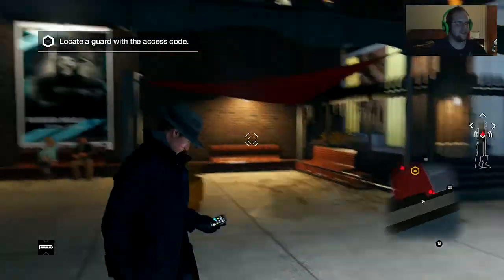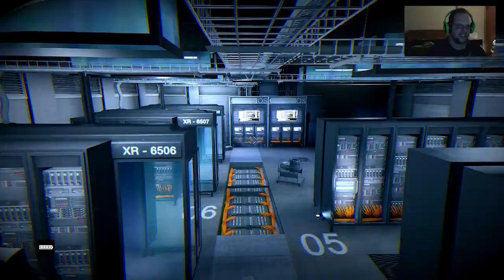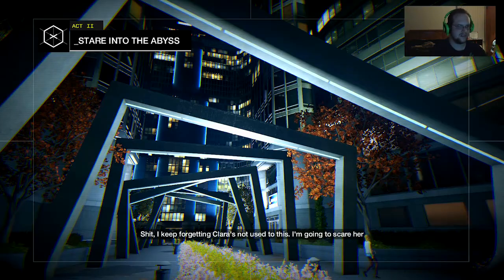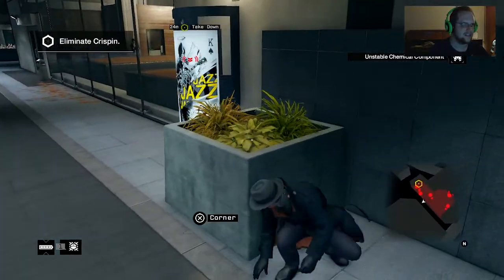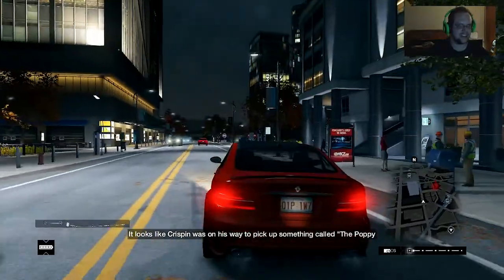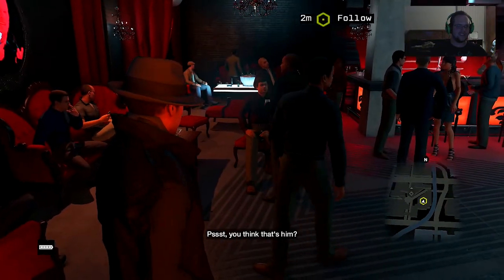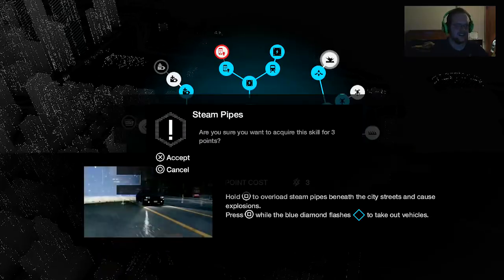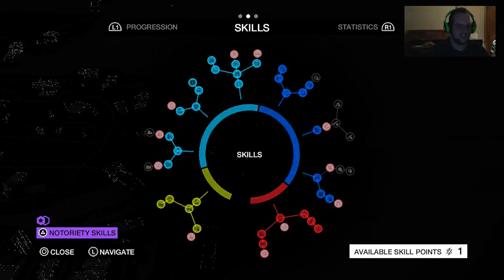Watch Dogs part 20 - Sex Club | Playthrough, Gameplay Walkthrough, Let's Play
Welcome to my Watch Dogs Playthrough, Gameplay Walkthrough, Let's Play!

Published by: Ubisoft
Developed by: Ubisoft Montreal